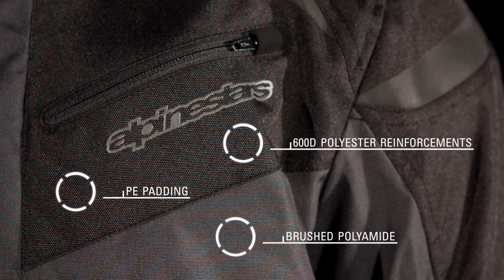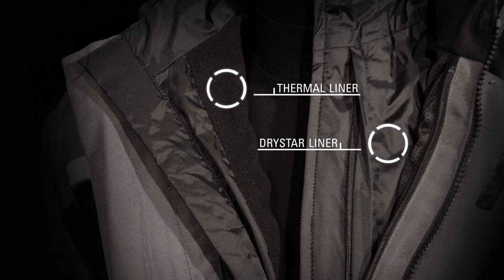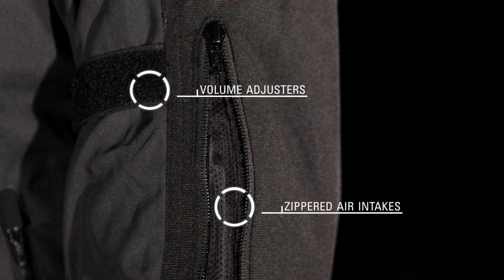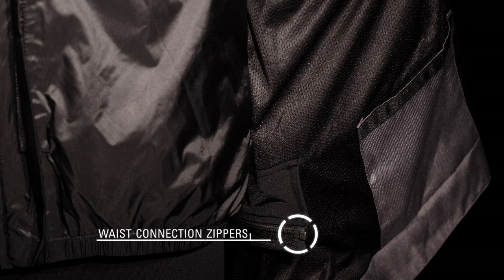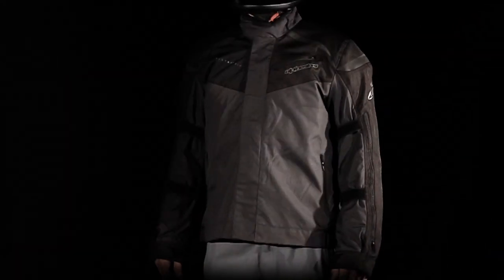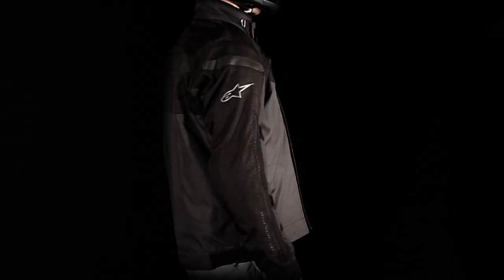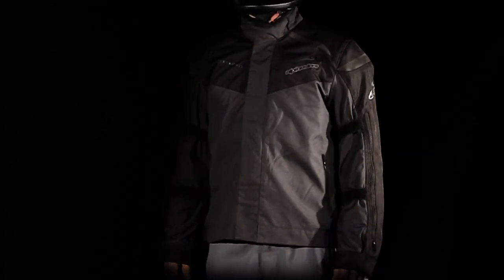Alpinestars Lucerne Drystar Jacket Promo Video